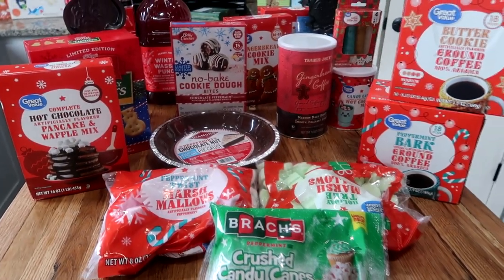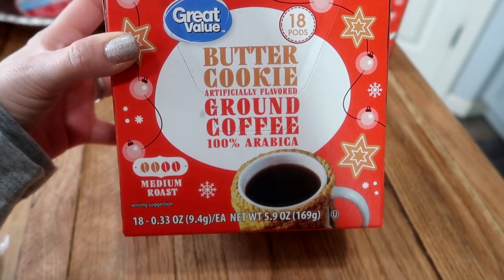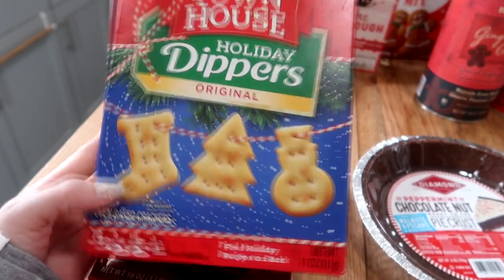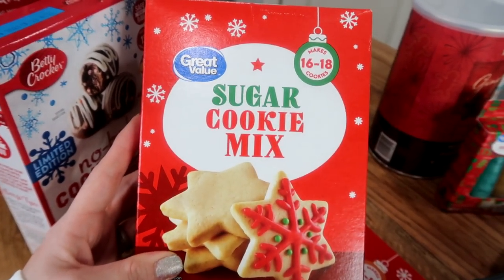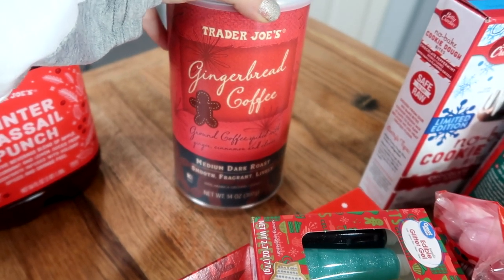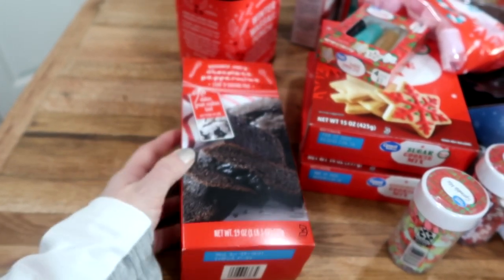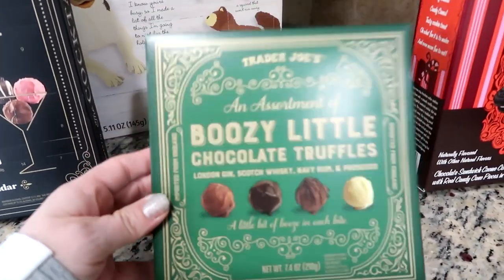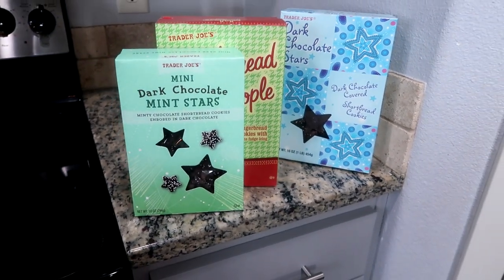ULTIMATE CHRISTMAS GROCERY HAUL| CHRISTMAS 2020